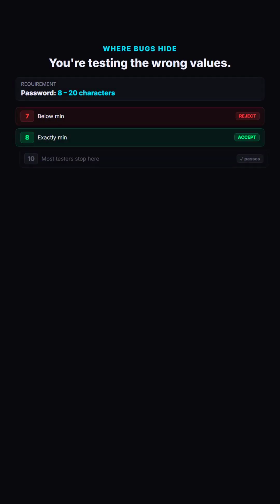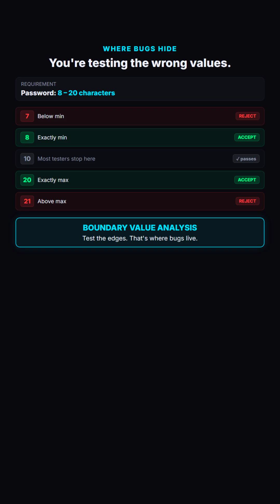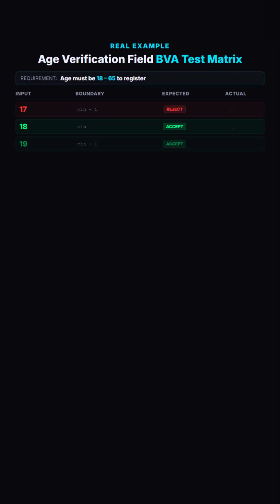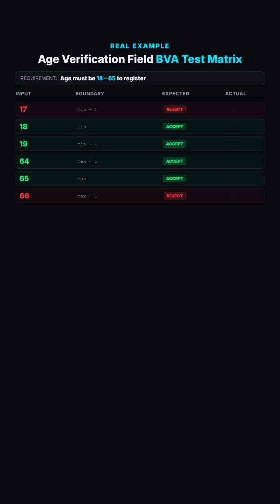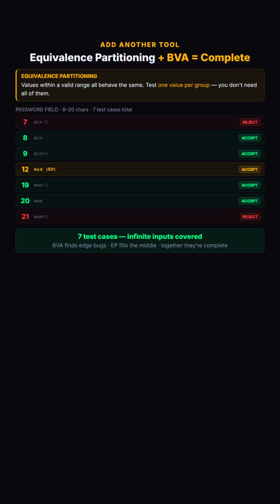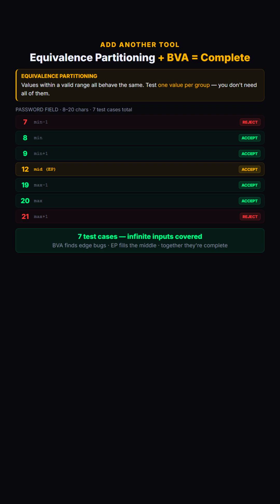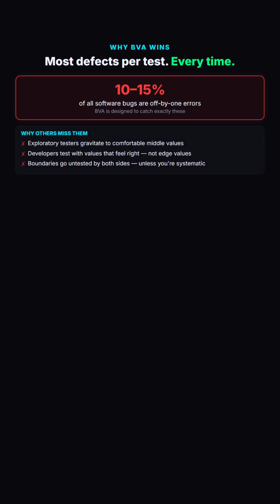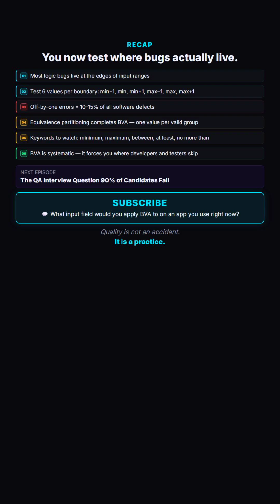Boundary Value Analysis — The Technique That Catches the Most Bugs | QA Career Lab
One testing technique. Responsible for catching more bugs than almost any other method. Most QA engineers underuse it.

Boundary Value Analysis (BVA) is the secret weapon of senior QA engineers — and in this episode I show you exactly how it works and how to apply it to any feature you're testing.

✅ What you'll learn:
- What Boundary Value Analysis is and why it works so well
- How to identify boundaries in any input field or system
- Step-by-step: applying BVA to real-world test scenarios
- How BVA pairs with Equivalence Partitioning for maximum coverage

💬 Drop a comment: What's a bug you found (or missed) at a boundary?